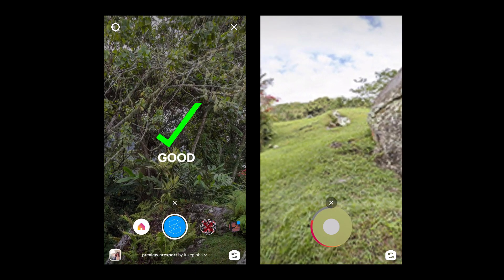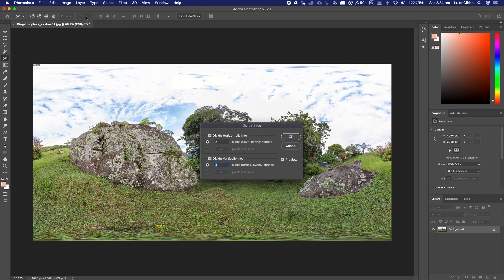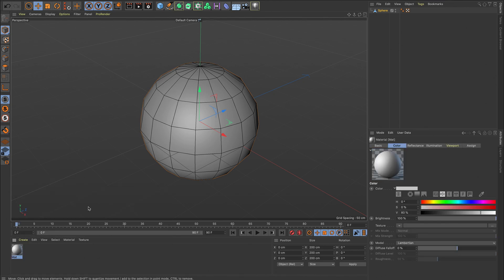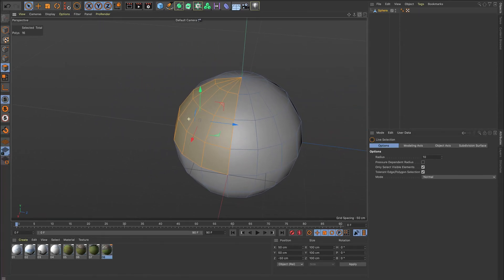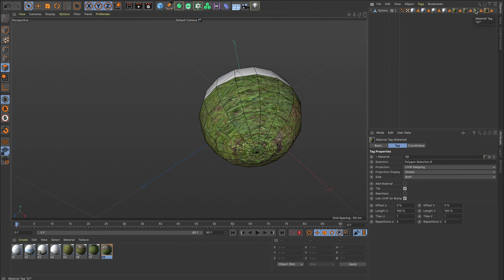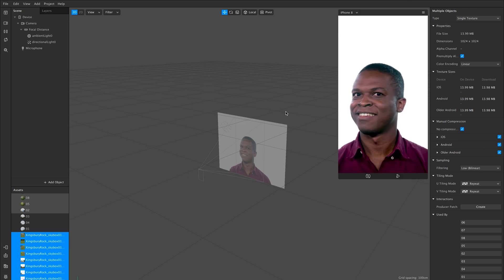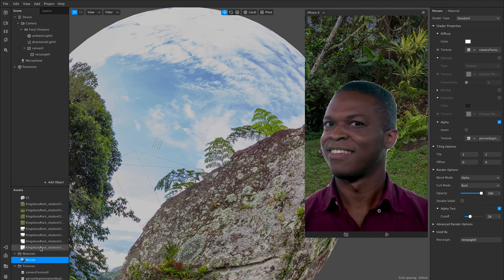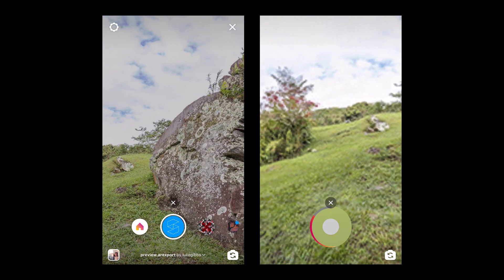Instagram Filter │ How to make a higher quality panorama in Spark AR Studio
In this tutorial, I show how to make a higher quality panorama in Spark AR Studio. I’ll use a combination of Photoshop, Cinema 4D and Spark AR studio to create a panorama using multiple 1024x1024 textures.